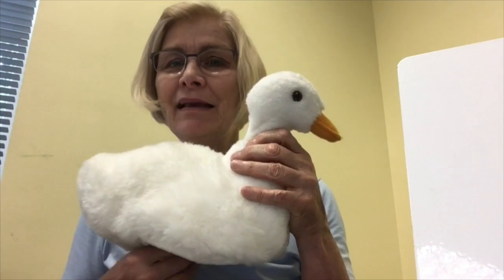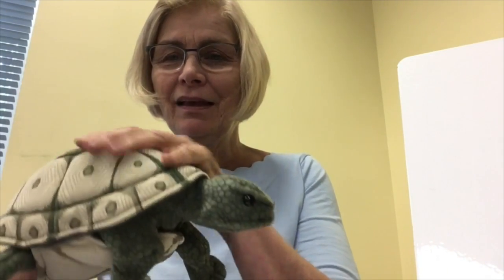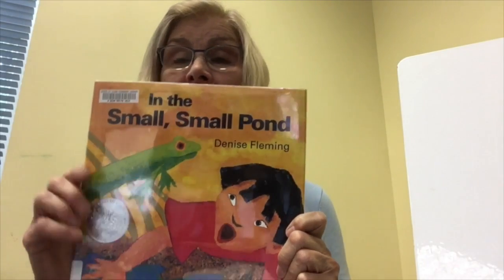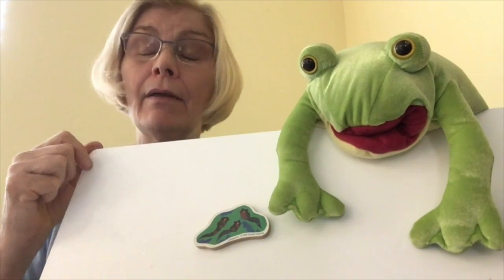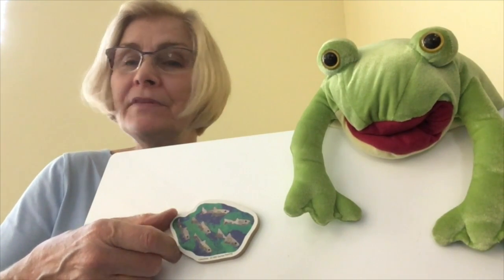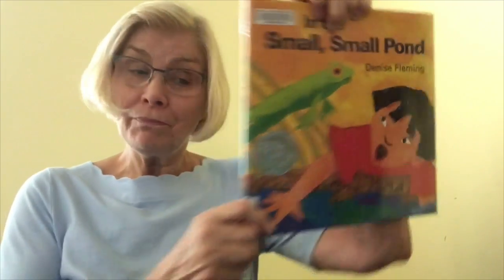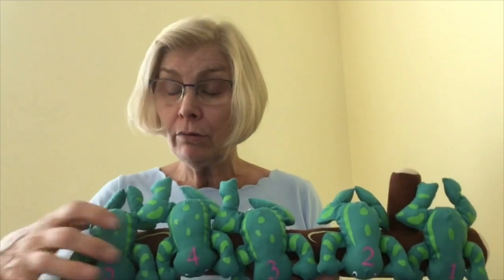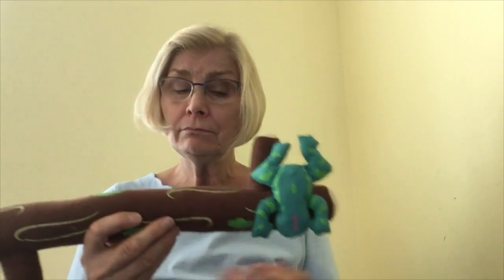Storytime Theater: In a Small, Small Pond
Miss Deb presents a retelling of "In a Small, Small Pond."